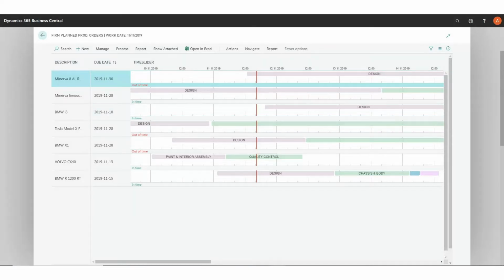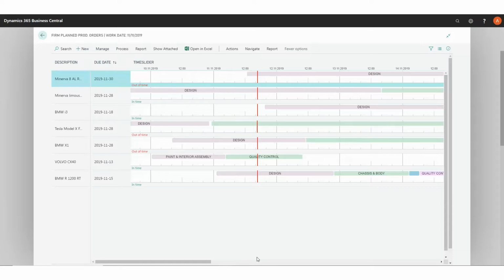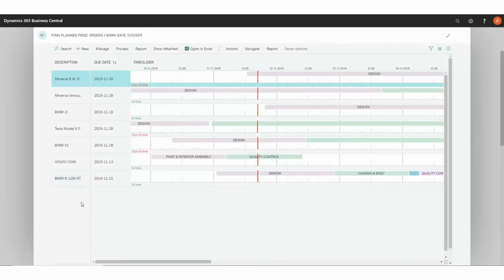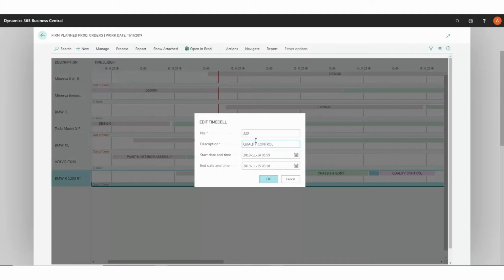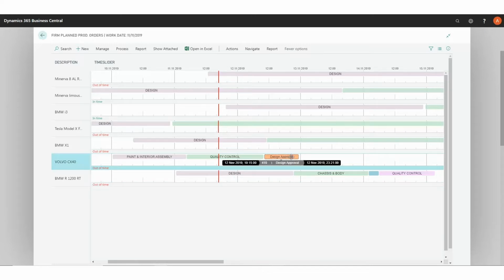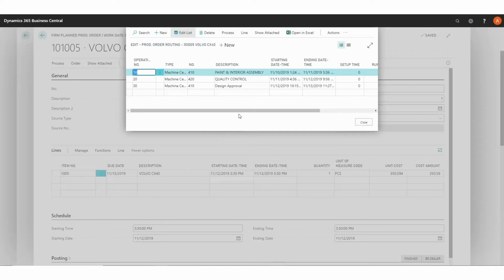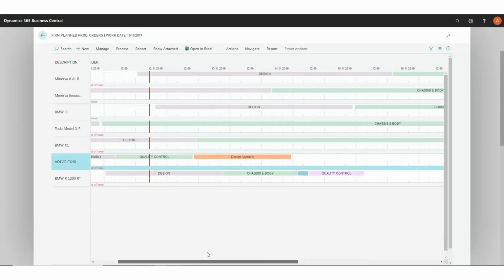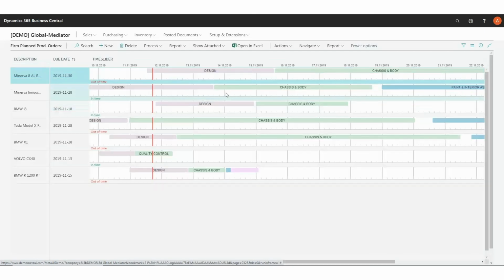Meta UI Time slider component: Enhanced planning for Dynamics 365 Business Central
This component by Global Mediator provides schedule and planning visualization in real-time. It can be a timeline of a group of cells as a chain of events with a possibility to move objects (business entities) over time.